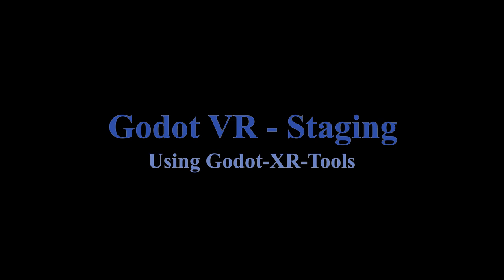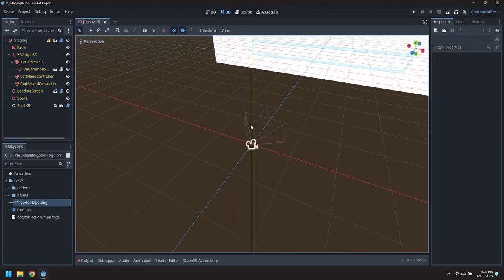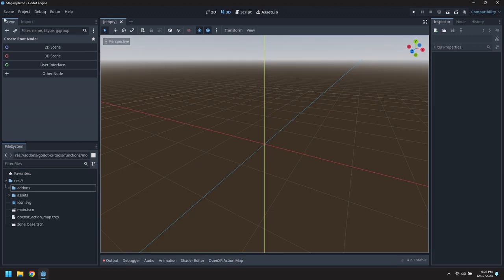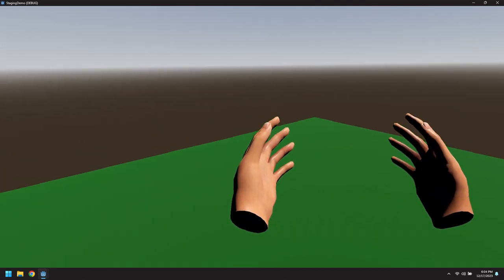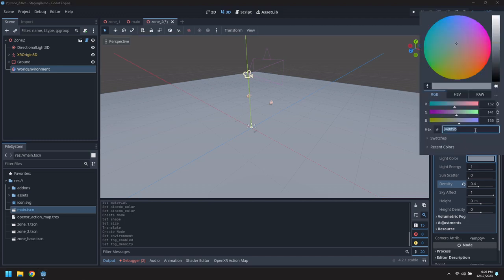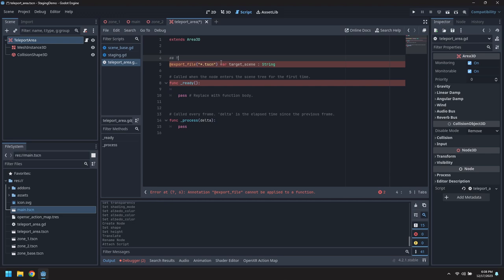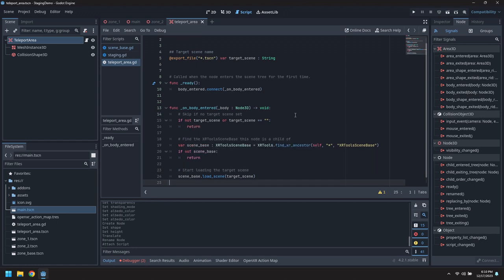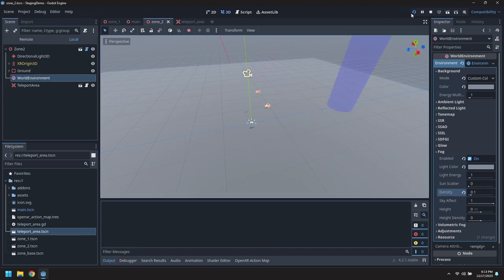Godot VR Staging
In this video we play around with the Godot-XR-Tools staging mechanism for switching between scenes/zones.

This uses Godot 4.2.1 and a pre-release of Godot-XR-Tools 4.3.1 available on the main branch as of the time of this video.